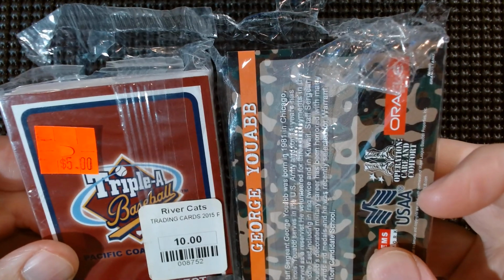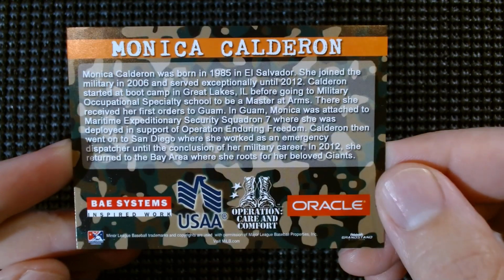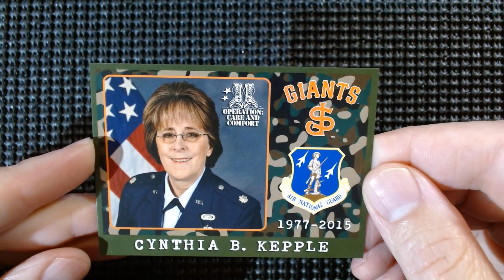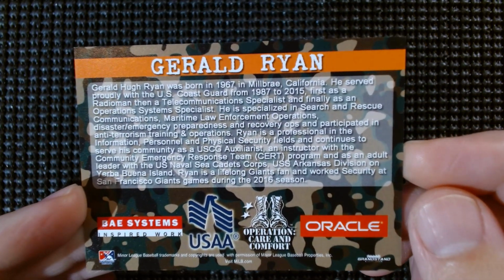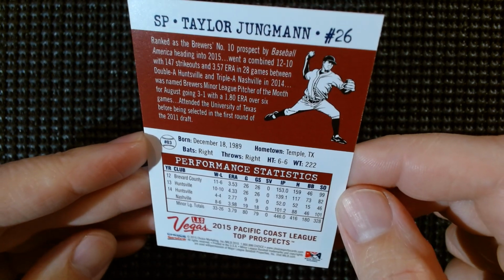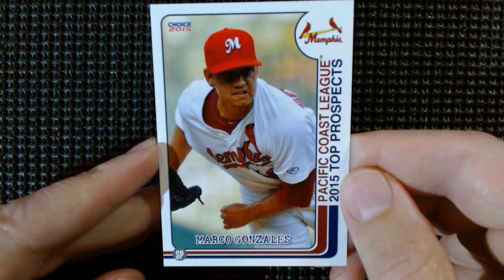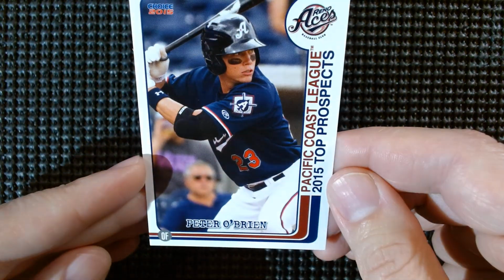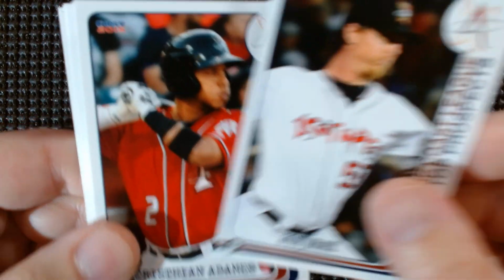Minor League Monday Final Baseball set 2015 PCL Top Prospects & San Jose Giants 2017 Military Salute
9/16 Minor League Monday, Final PCL Baseball set, 2015 PCL Top Prospects, & San Jose Giants 2017 Salute to the Military Honorees, Like Monica Flores, etc.., Baseball Stars, Kris Bryant, Addison Russell,  Steven Matz, Austin Hedges, Isotopes, Christian Adames, Jon Gray, J.T. Realmuto, Ty Blach, etc...
Hey folks please check out  @wax_nostalgic he needs some more subs.